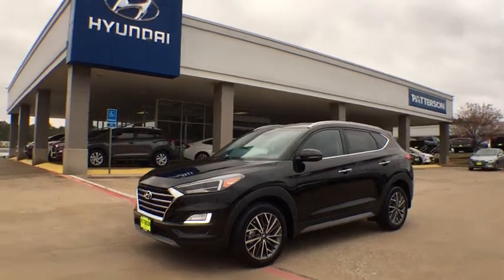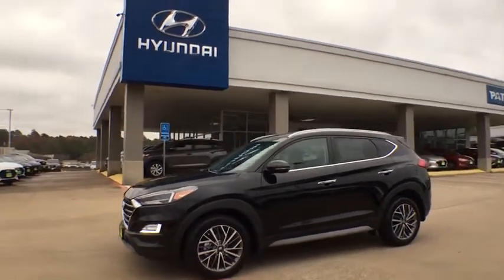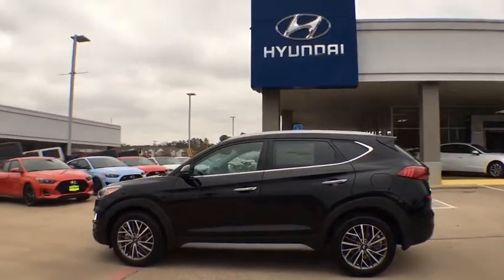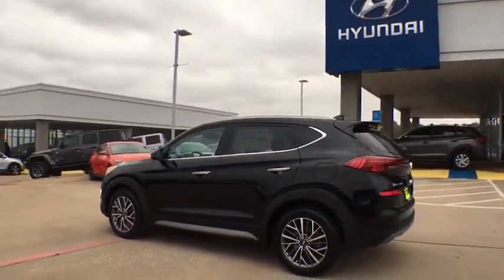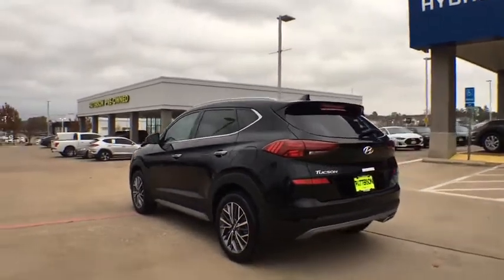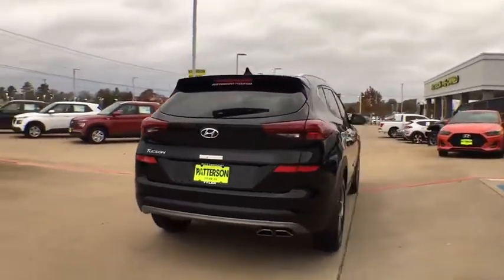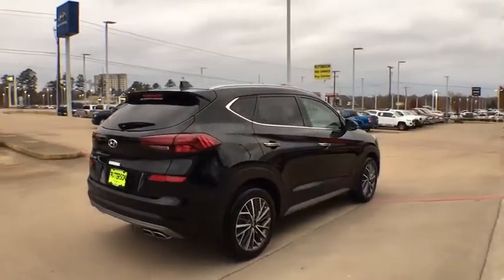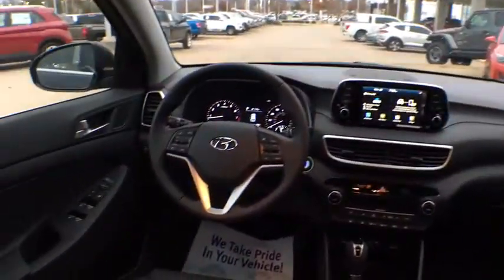2020 Hyundai Tucson Tyler, Longview, Mineola, Jacksonville, Lindale, TX H148582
Black Pearl New 2020 Hyundai Tucson available in Tyler, Texas at Patterson CDJR Hyundai Tyler. Servicing the Longview, Mineola, Jacksonville, Lindale, TX area.
2020 Hyundai Tucson Limited - Stock#: H148582 - VIN#: KM8J33AL9LU148582

Patterson CDJR Hyundai Tyler
3120 S SW Loop 323

$2,500 off MSRP! Recent Arrival!brbrbr2020 Hyundai Tucson Limited FWD 6-Speed Automatic with Shiftronic 2.4L I4 DGI DOHC 16V Black Pearlbrbr22/28 City/Highway MPG Price includes: $2,000 - Retail Bonus Cash. Exp. 01/06/2020, $500 - Event Cash - National. Exp. 01/06/2020